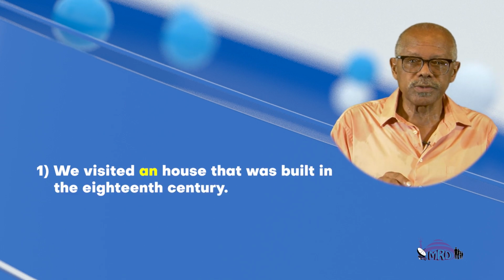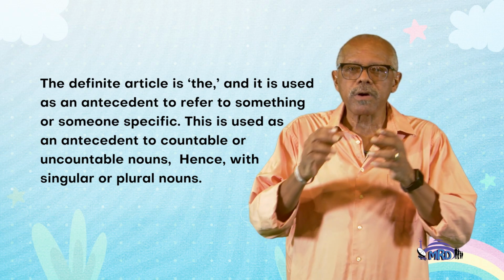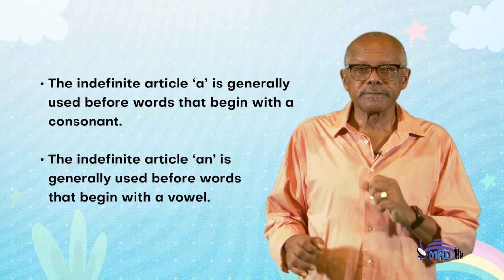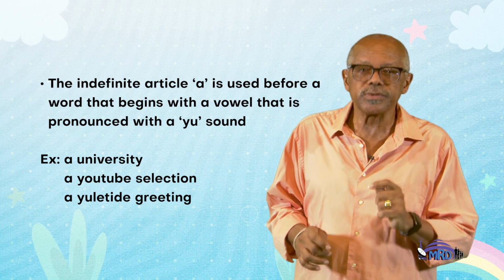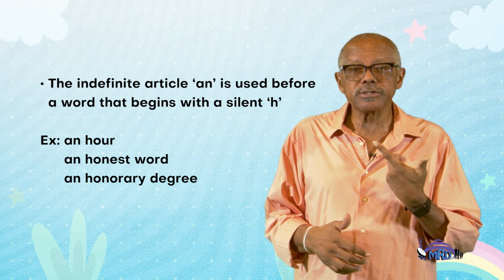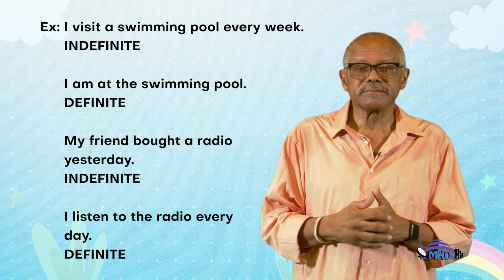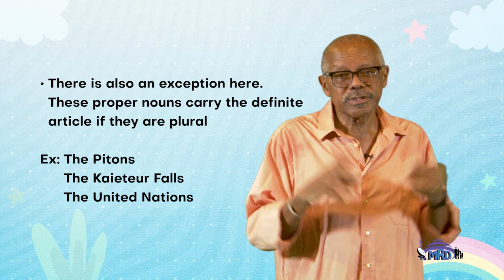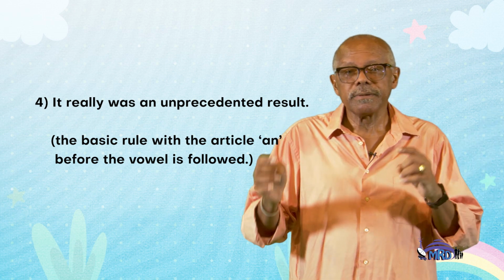Uncle Jeff's Classroom Episode 13-Articles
Are you ready to learn English? Then join Uncle Jeff as he teaches all you need to know to be a great speaker and writer of The English Language.